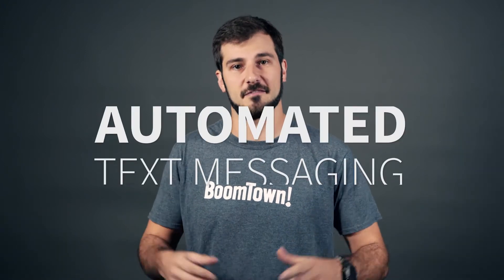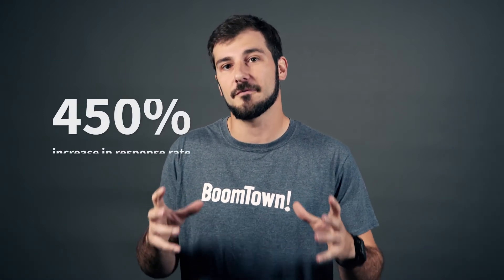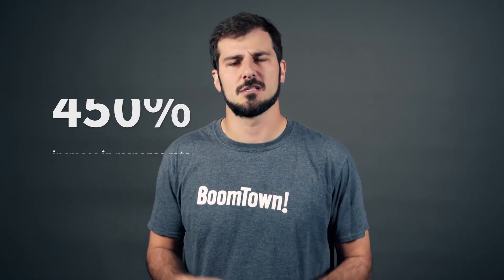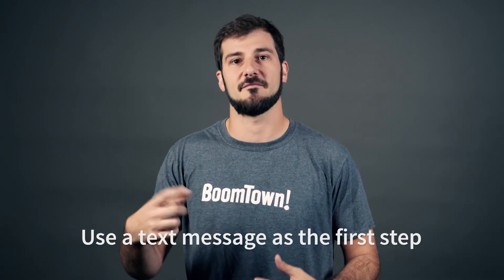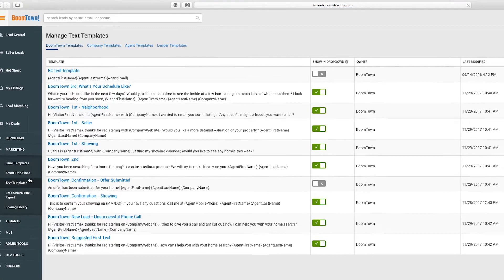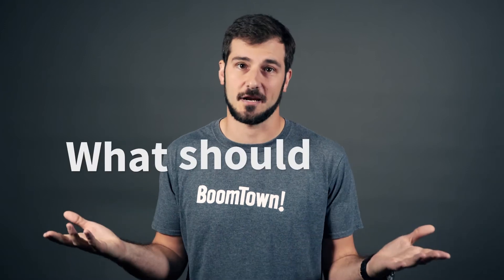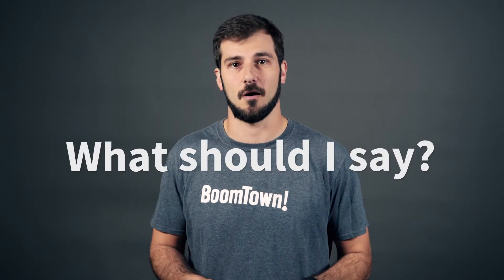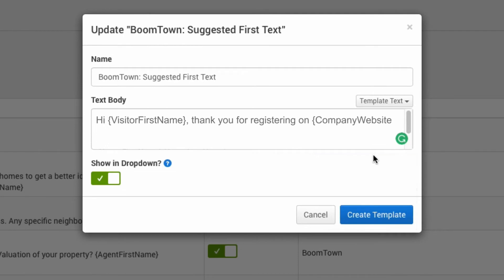How to Increase Lead Response Rates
Automated text messaging with drip plans within your real estate CRM is one of the best ways to increase lead responses and lead engagement. When you're setting up a drip plan (automated communication that is sent to real estate leads on your behalf), consider starting with a text message.

BoomTown's real estate technology solutions generate, manage, and qualify your leads so you can get back to doing more dollar productive activities.